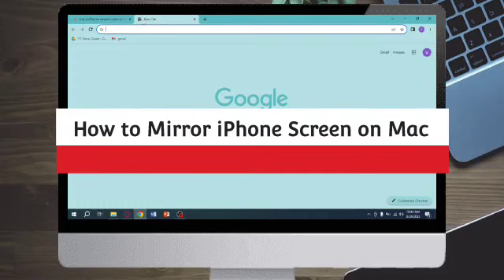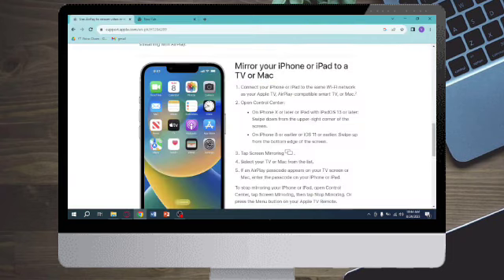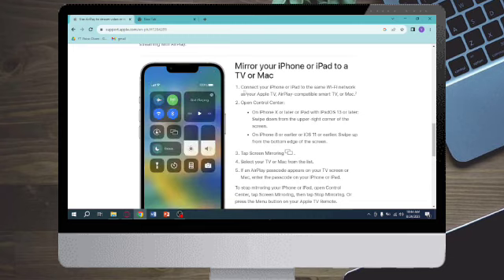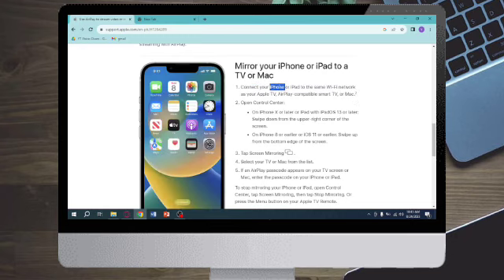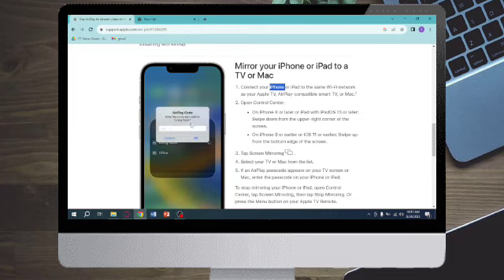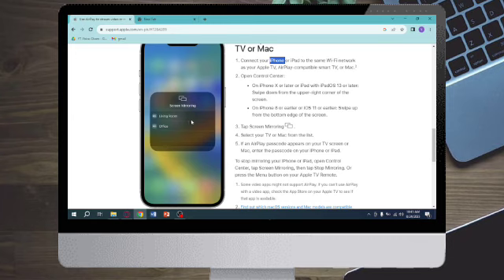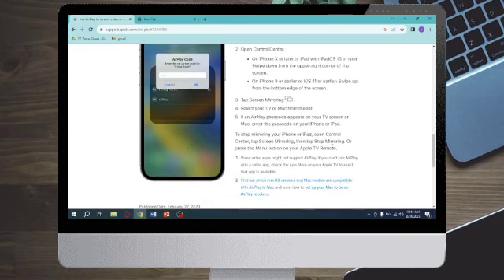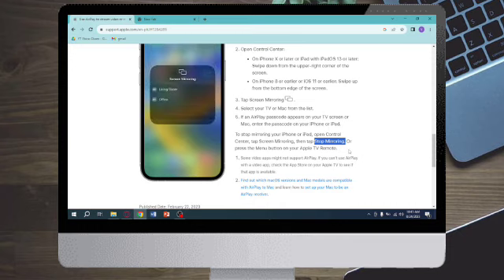How to Mirror IPhone Screen On MAC (FOR BEGINNERS)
Welcome to our tutorial on mirroring your iPhone screen on your Mac! If you're looking to display your iPhone's screen on your Mac in 2023, you're in the right place. In this video, we'll guide you through a step-by-step process to mirror your iPhone's screen onto your Mac, allowing you to share, present, or record your iOS device's activities.

Mirroring your iPhone screen on your Mac is a useful feature for various purposes. Join us as we walk you through the steps to easily set up screen mirroring between your iPhone and Mac.

By the end of this video, you'll be able to seamlessly share your iPhone's content on your Mac's screen.